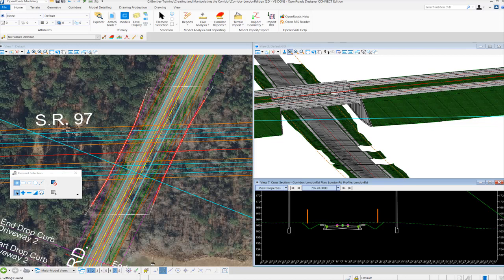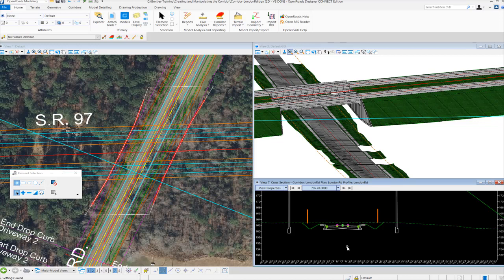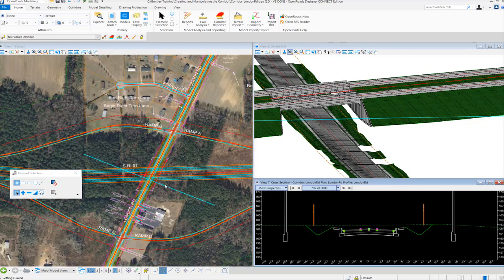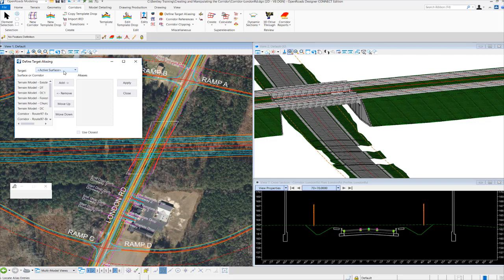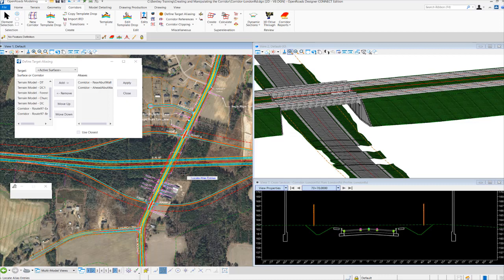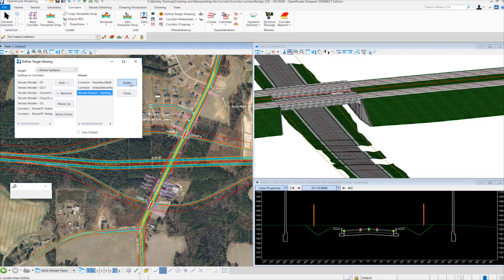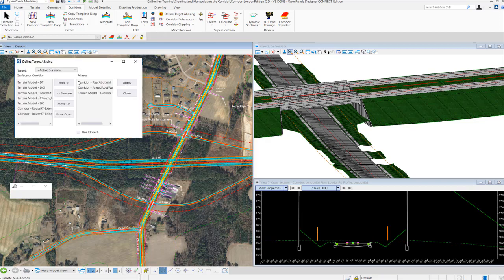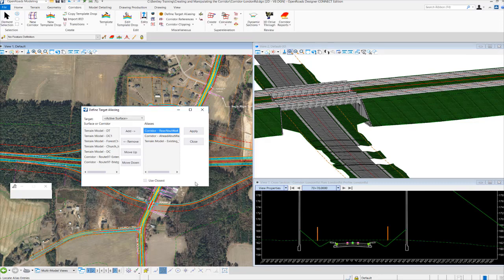Tự học ORD 01.0216 Exercise_04_Target_Aliasing